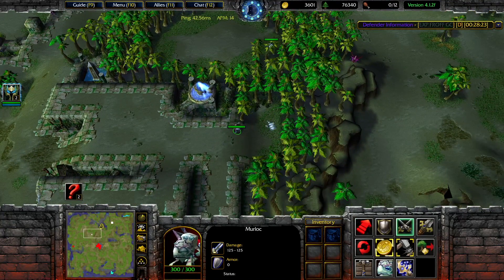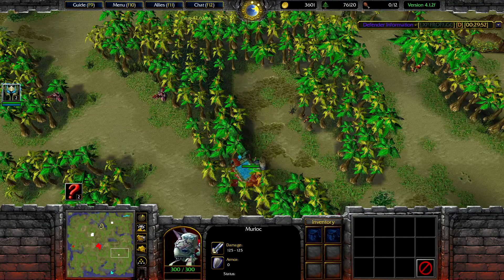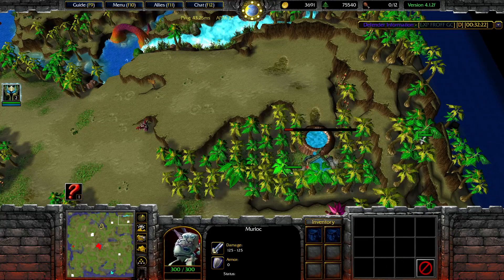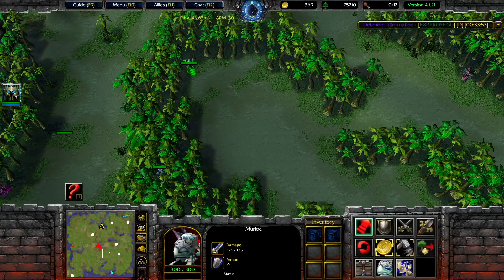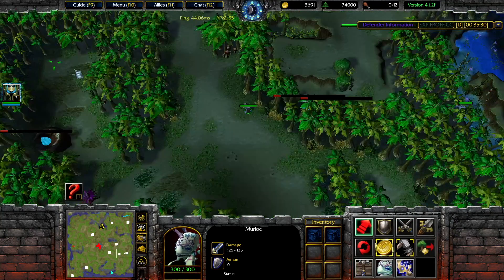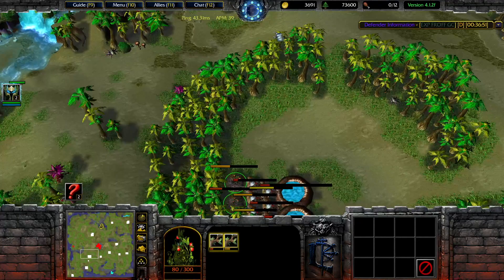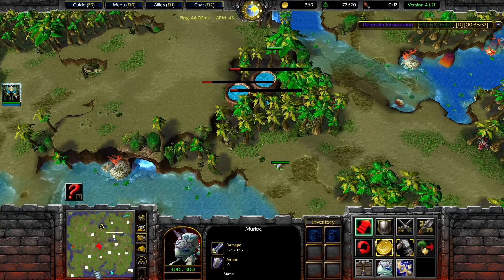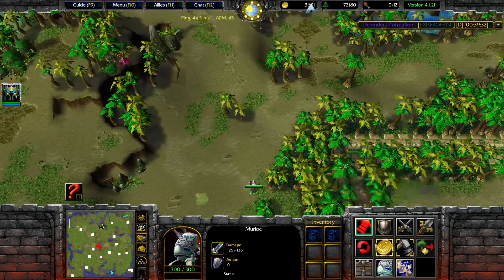Island Defense 4.1.2f Structure Jump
Time Stamps
Broken Fountain South 0:10
Broken Fountain North 0:37
Sky 0:50
East lumber base 1:18
West lumber base 1:59
Stronghold 2:28
North East mound 2:51
River 3:13
Ovaries 3:32
South East lumber base 4:17
Claw 5:17
Euro 5:59
South lumber base 6:30
South West lumber base 6:50
Beach 7:55
Bay 8:23
North East lumber base 9:05
South West mound 9:33
Tomb 9:50
Hideout 10:08